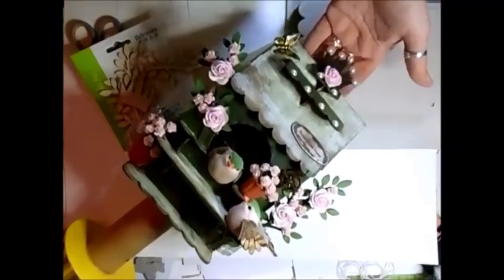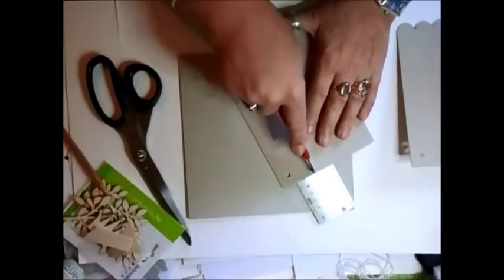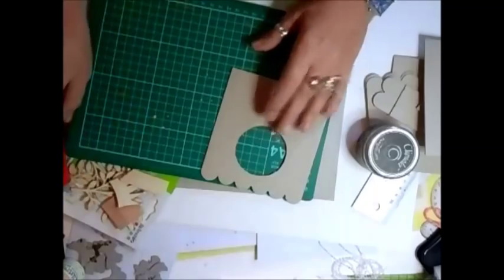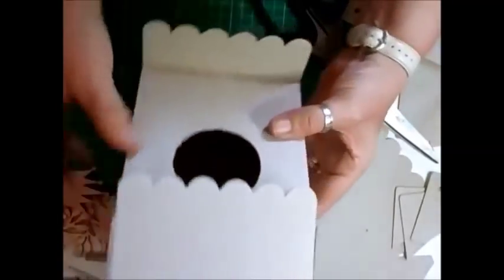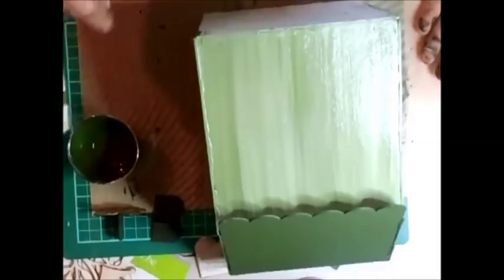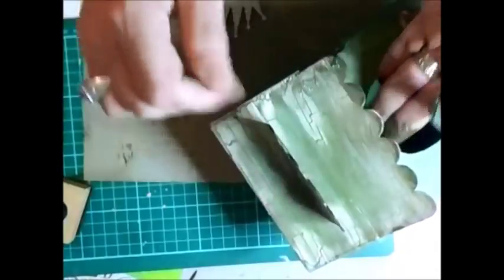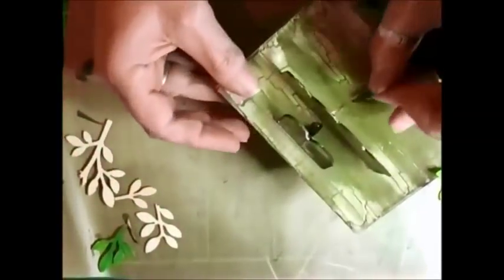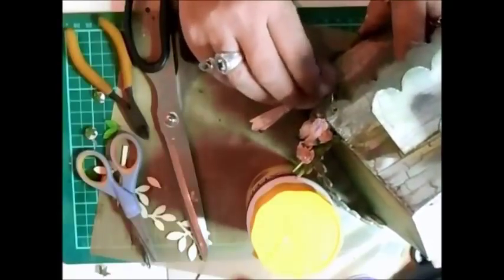Fabulous Mixed Media Chipboard Bird House Tutorial From Start to Finish - jennings644